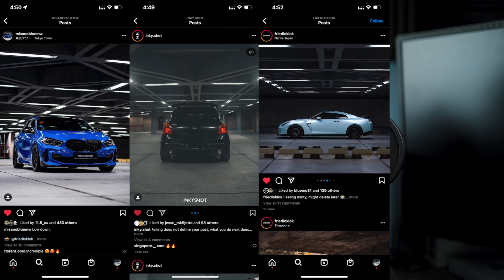Late Night Photography Feels | Vlog #1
Hey everyone! Here’s a follow up video of the photo/video shoot I did with my car. Just some small vlogging bits and thoughts about shoot locations in Singapore.

Equipment List

Sony A7S3
Sony ZV-1 + Wide Angle Filter
Rode NTG Go